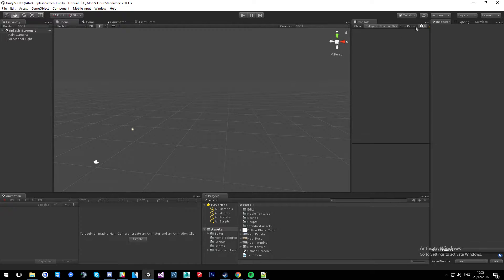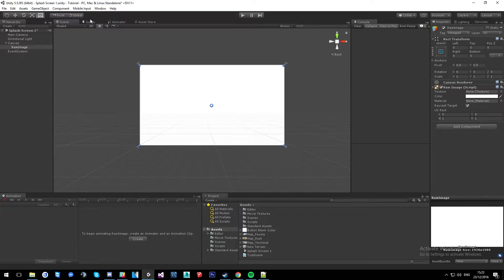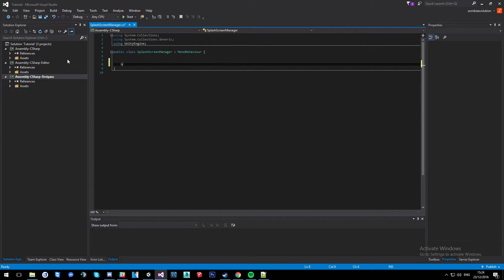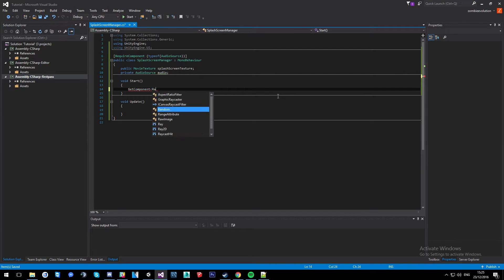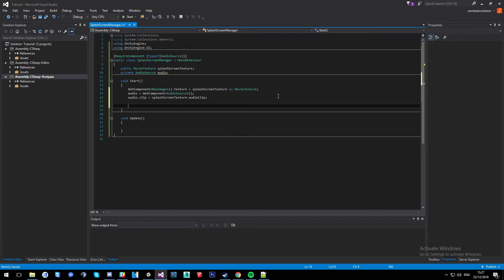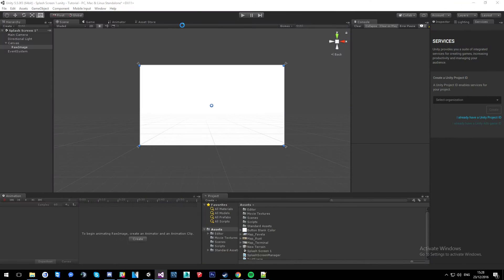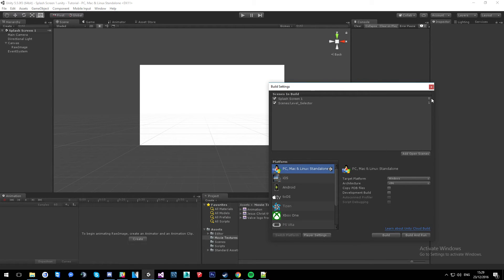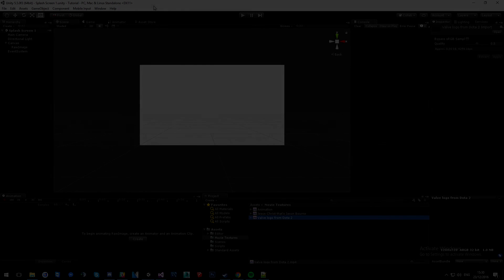Unity 5 UI Tutorial - Splash Screen for your game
Unity3D With Scott | UI Tutorial - Splash Screen for your game.